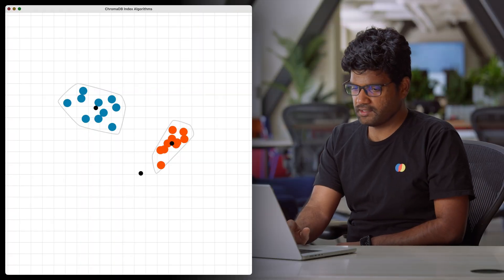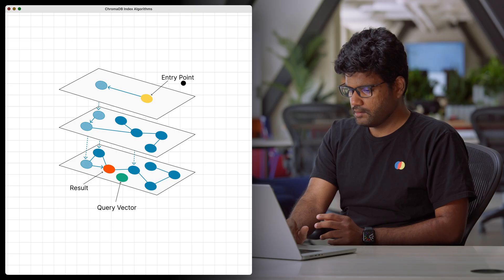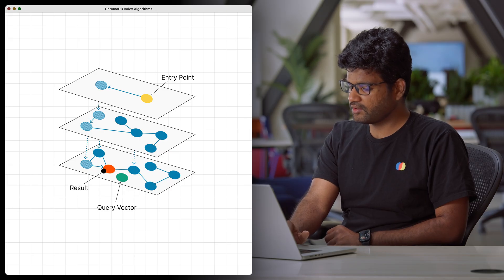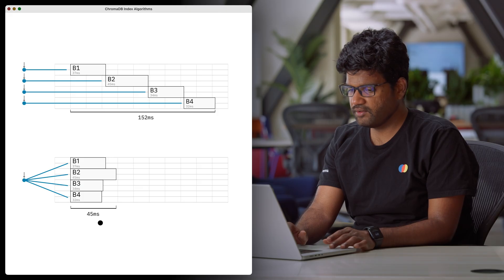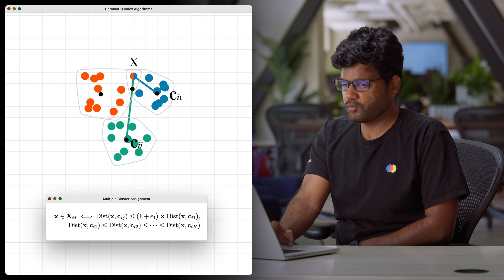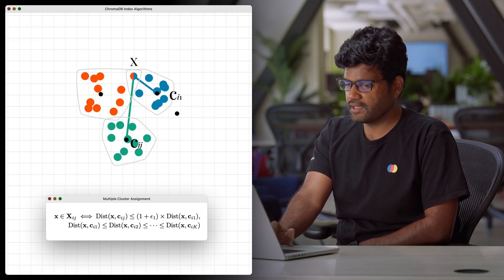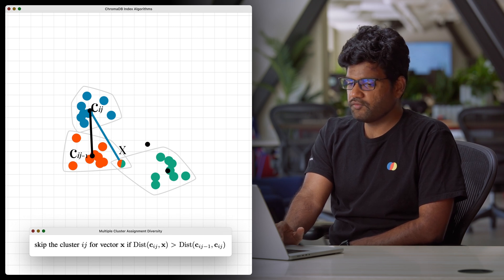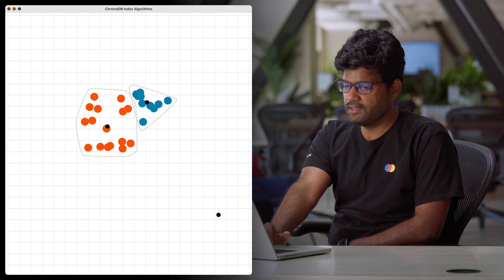Beyond The Embedding: Vector Indexing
Chroma engineer Sanket Kedia introduces two new vector indexing methods now live on Chroma Cloud: SPANN and SPFresh.

00:00  - Intro
00:11 - Grounding LLMs
1:21 - Overview of the ANN Landscape
4:25 - SPANN
7:42 - SPFresh
9:48 - Chroma's Implementation

Chroma is the open-source AI application database. Batteries included.

Embeddings, vector search, document storage, full-text search, metadata filtering, and multi-modal. All in one place. Retrieval that just works. As it should be.